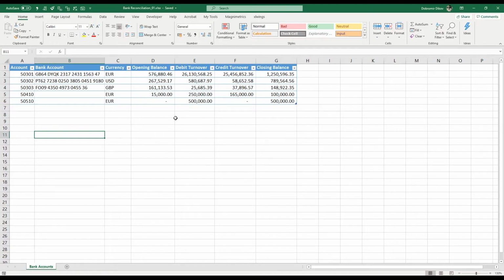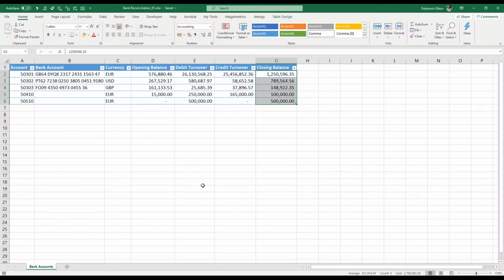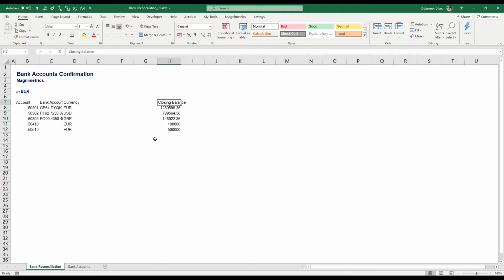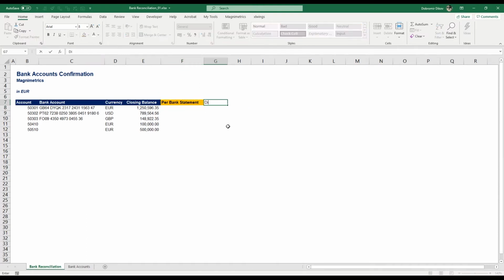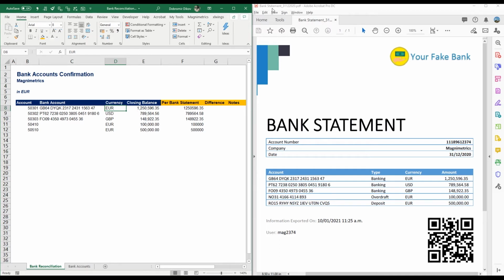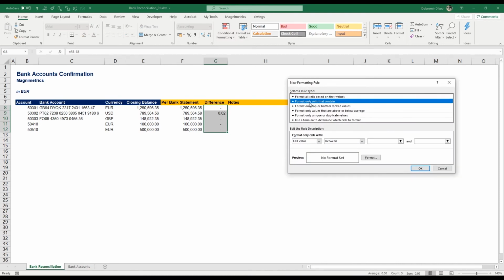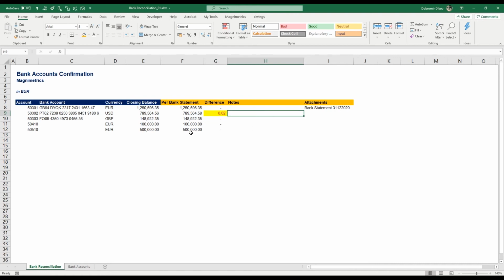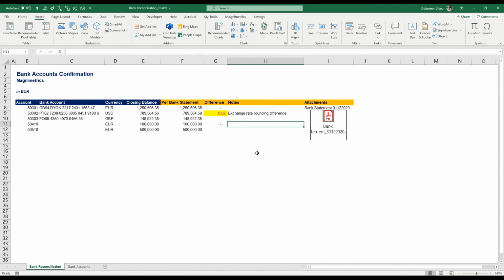5. Bank Statement Reconciliation [Introduction to Excel for Finance and Accounting]